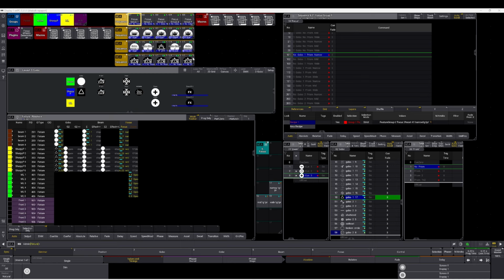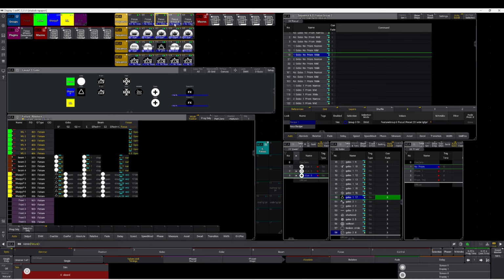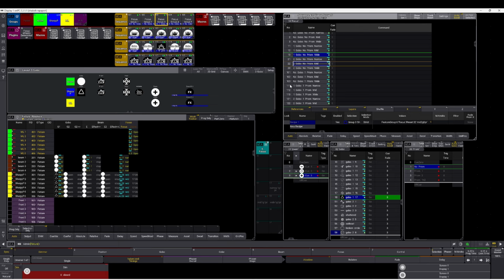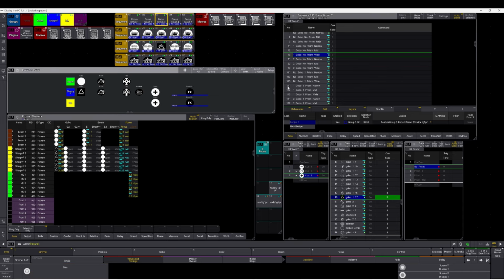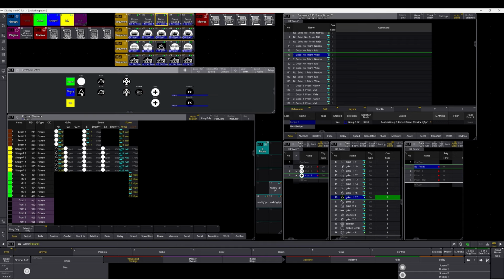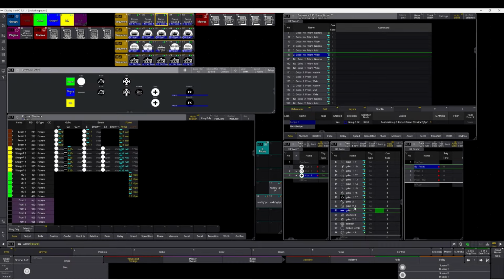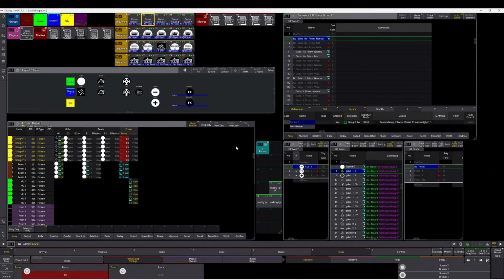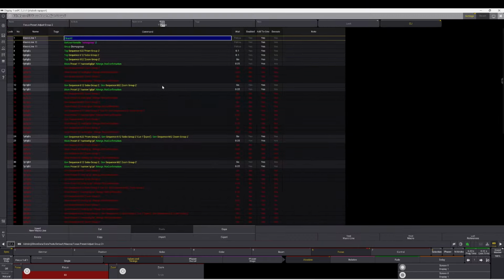grandMA3 Stay Focused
This is the video about my attitude towards focusing the fixtures for all the states. wheteher it is with or without a prism or gobo and for whatever zoom. I know there are small bugs in my show. but i didn't notice them until after the video